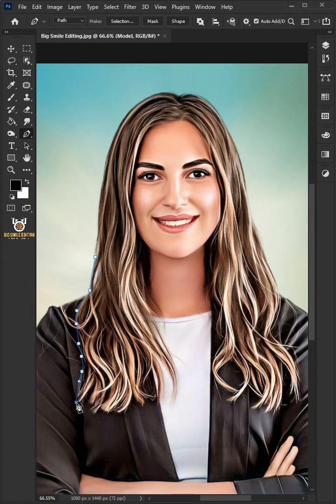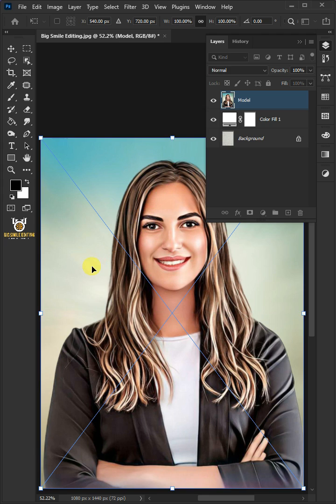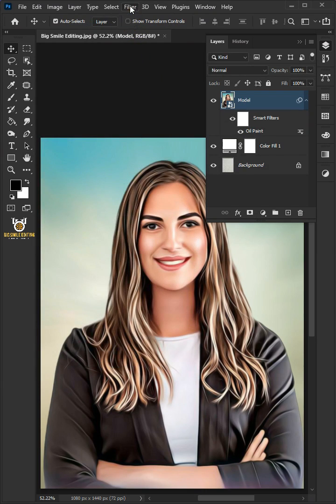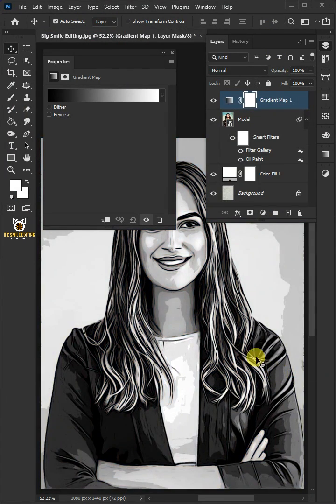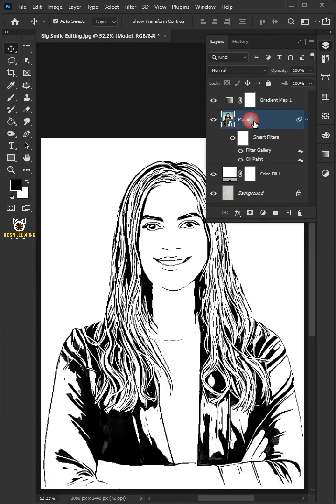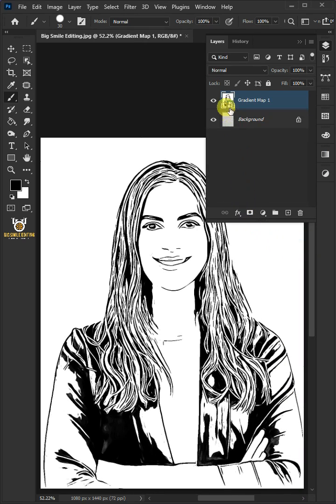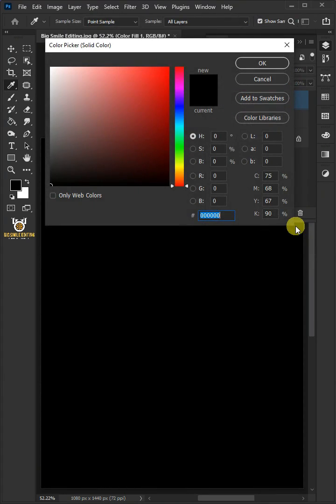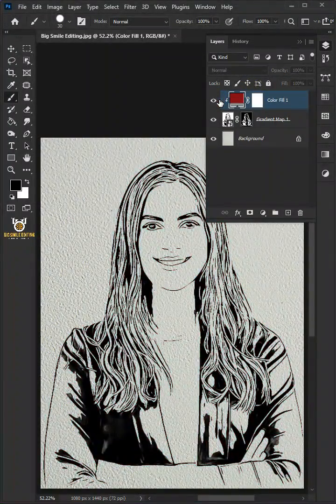Convert any Photo into a Line Art - Photoshop Tutorial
In this video, I'm going to show you how to convert any photo into a stunning line art in adobe photoshop

► Images used in this video

How to Turn Black Skin to White in Photoshop